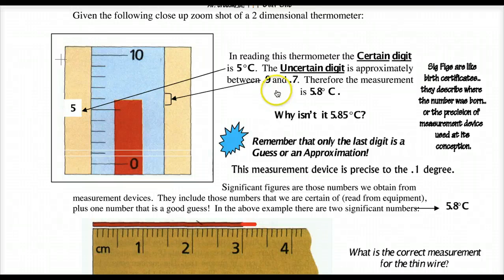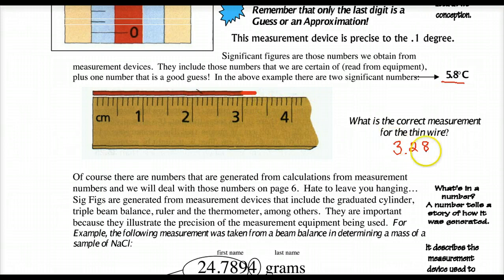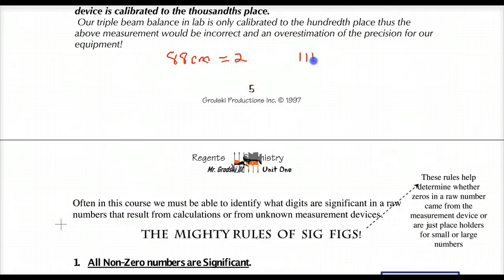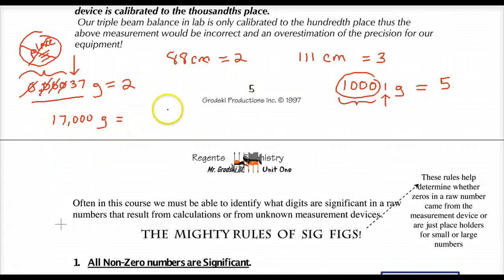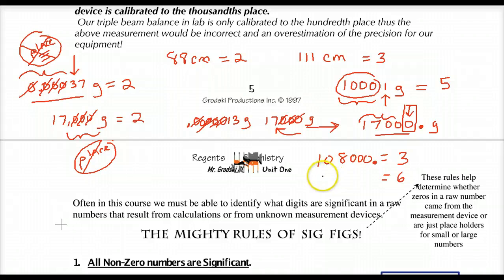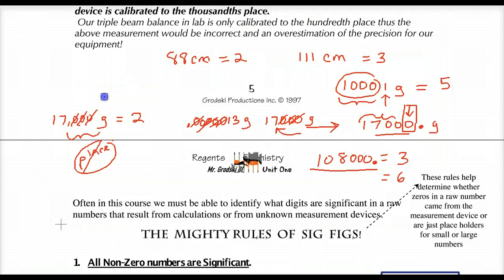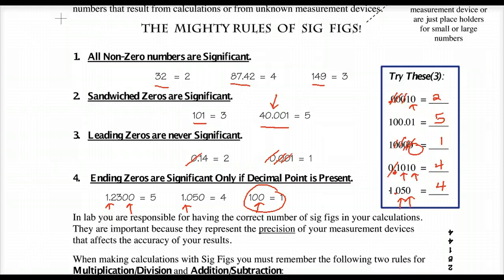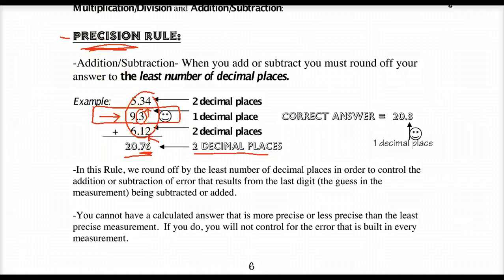Lecture 1.4 - Significant Figures Explained and calculations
Mr. Grodski Lecture 1.4 Sig figs and calculations.